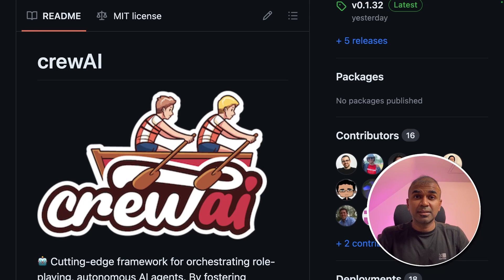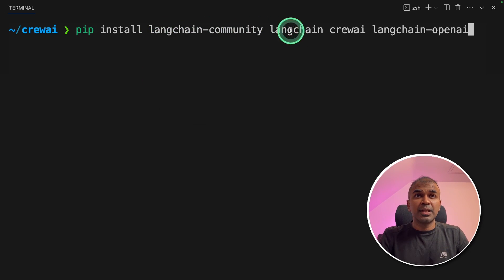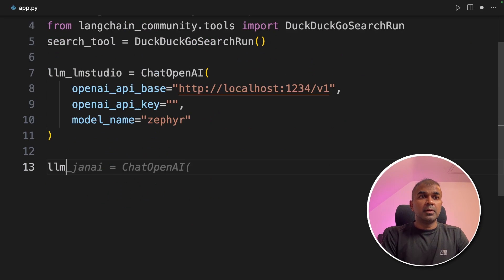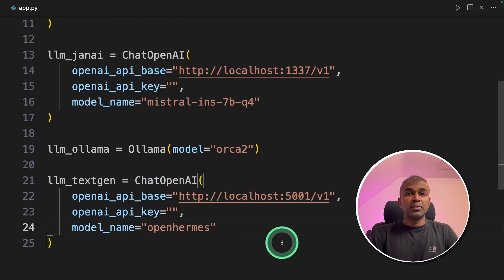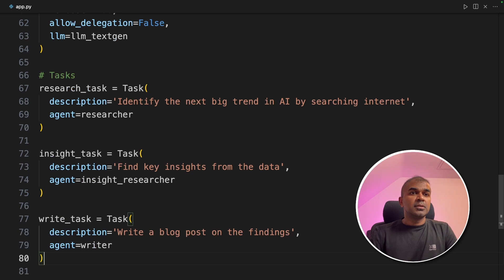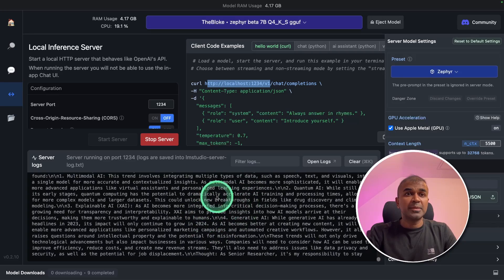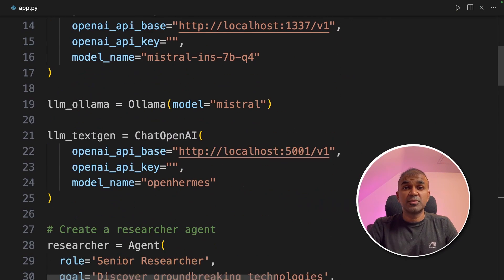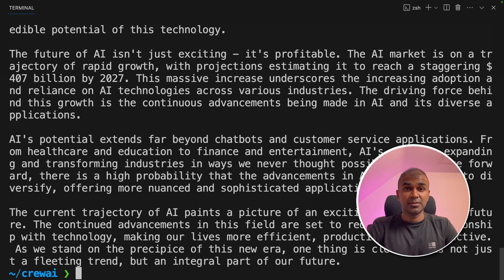CrewAI: AI-Powered Blogging Agents using LM Studio, Ollama, JanAI & TextGen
🌟 Welcome to an exciting journey into the world of AI-powered blogging! 🌟

In today's video, I take you through a comprehensive tutorial on using Crew AI to create a multi-agent system for blog post creation, all running locally on your computer. We explore the integration of various open-source large language models and tools like LM Studio, Jan AI, Olama, and Text Gen Web UI (Text generation web UI), showcasing their power in content generation. 🤖💡

Key Highlights:
Introduction to Crew AI and its capabilities.
Step-by-step guide on integrating multiple open-source language models.
Detailed instructions on setting up and using tools like LM Studio, Jan AI, Ollama, and more.
Insights into creating and managing a group of AI agents for efficient blog post creation.
Tips and tricks for optimizing your AI blogging experience.

Timestamps:
0:00 - Introduction to Crew AI for Blogging
0:33 - Setting Up the Environment
1:06 - Integrating LM Studio and Other Tools
3:00 - Starting the Multi-Agent System
4:19 - Assigning Tasks to Agents
5:02 - Running the Crew
6:00 - Debugging and Fine-Tuning
7:01 - Comparing Open Source and OpenAI Models
8:00 - Final Thoughts and Tips

Your engagement helps make videos like this available to a wider audience!